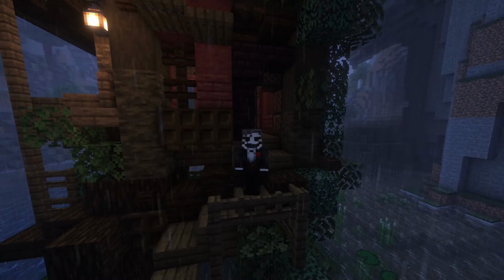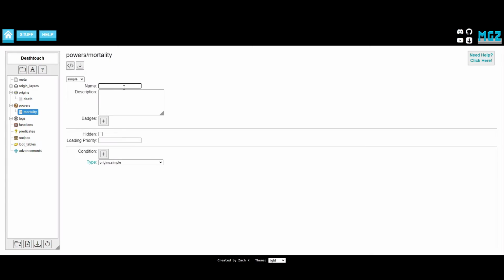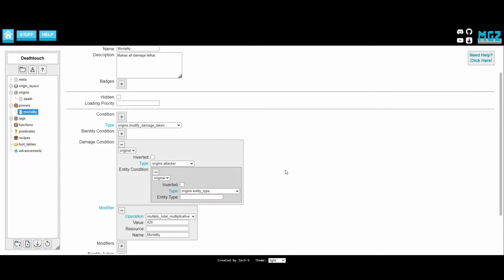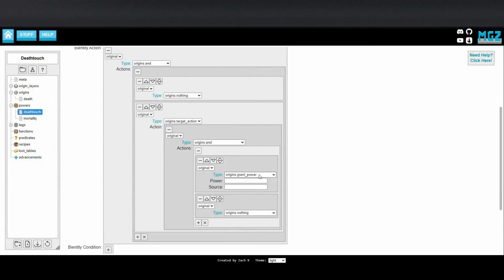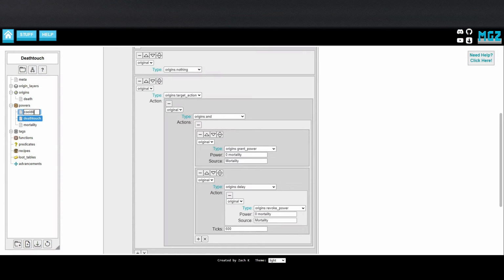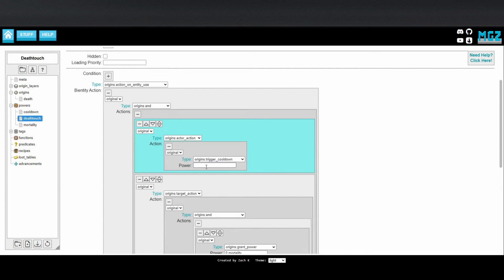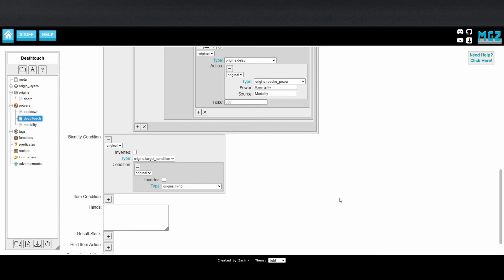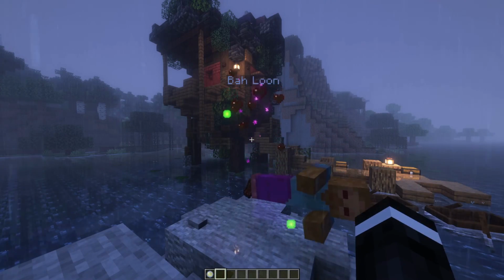Deathtouch - Making Power #4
Welcome to Making Powers in the Origins Creator!
In this guide I show how to grant powers to other players via an origin with the effect of making all damage lethal. Thanks to francescoizzo6516 for the suggestion. No commands this time around!

Chapters:
00:00 Intro
00:35 Goals
01:03 Lethality
02:22 Disclaimer
02:34 Distribution
03:40 Recharge/Cooldown
05:03 Extra
06:12 Conclusion

Go give the Origins Creator a shot!